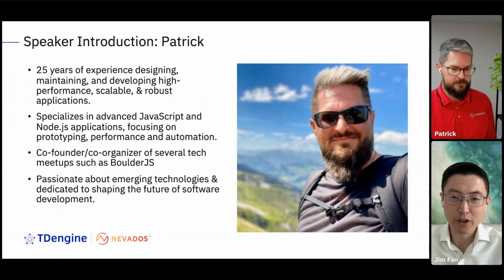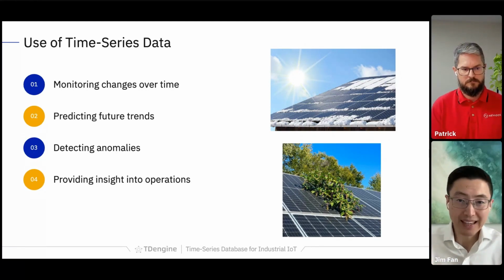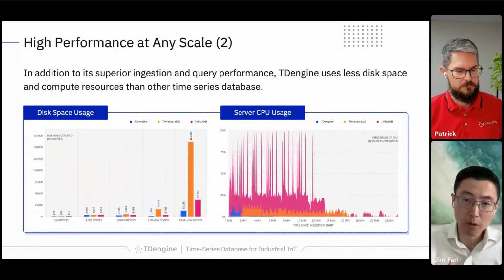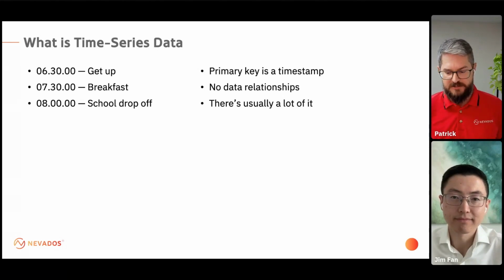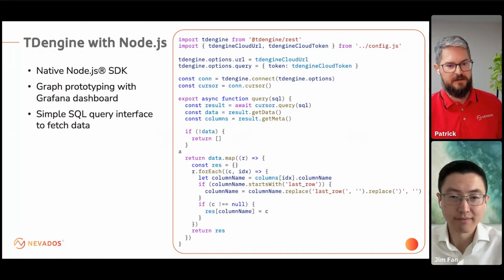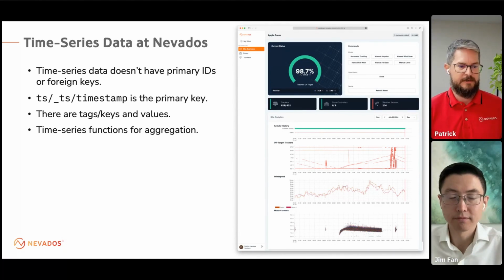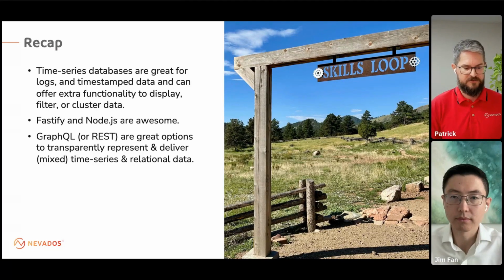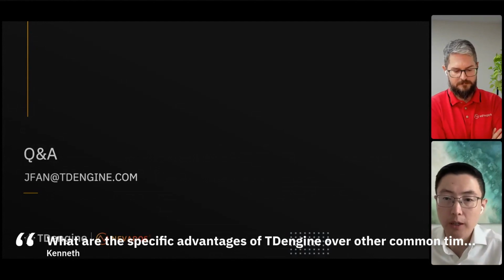Nevados: Optimizing Solar Data Management with Time-Series Database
Before switching to TDengine, Nevados Engineering, a leader in making single-axis solar tracker for non-flat terrain, was using a key-value NoSQL database. While this solution was easy to get started with, its limitations became evident as Nevados completed more projects and collected more data. The NoSQL database failed to perform acceptably as the business scaled, and it was difficult to query, which meant engineers had trouble accessing the data they needed when they needed it.

In this webinar, Patrick Heneise of Nevados and Jim Fan of TDengine discuss the data challenges facing the renewables industry and how Nevados utilizes a high-performance time-series database to optimize their solar tracker data management and easily scale their data pipeline.